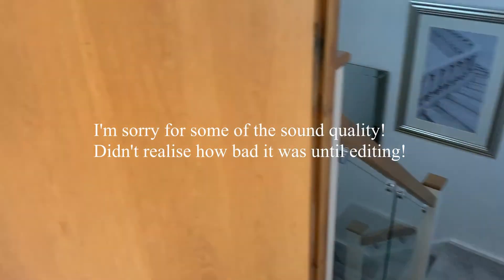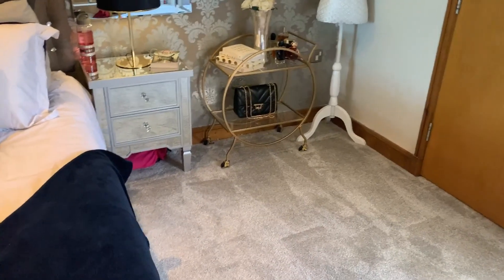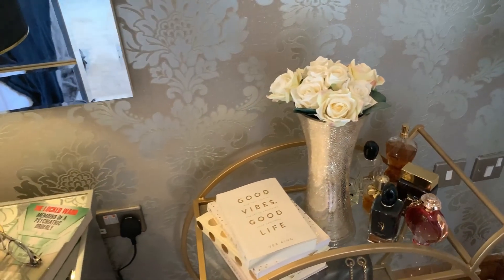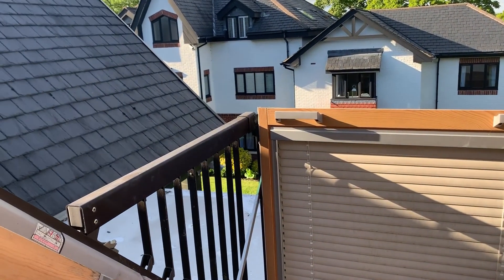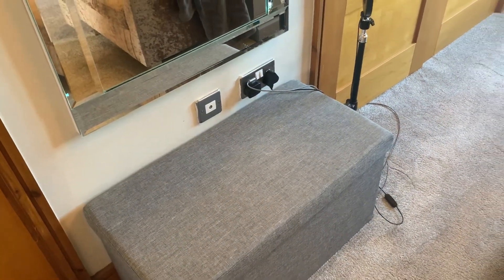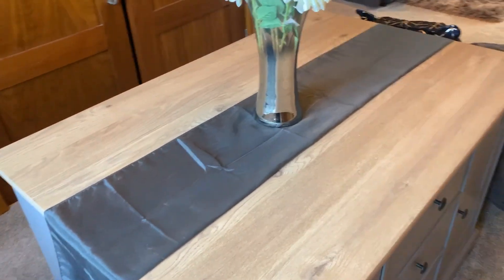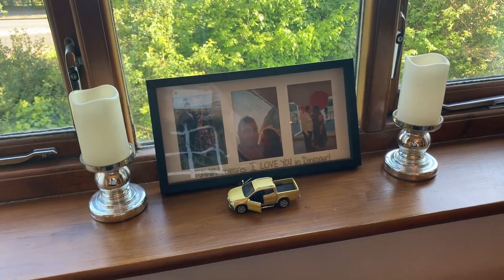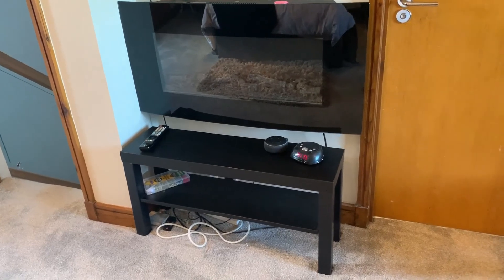ROOM TOUR 2020 - Interior Design | *Duplex Apartment Master Bedroom!* | Just Rach ♡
Hi Guys!

Today's video is an up to date Room Tour of the master bedroom in my duplex apartment!

It's 90% complete but needs decluttering and final touches (around the TV area mainly)! This will be the first video in a series of interior design focussed videos, including before and after makeovers, building progress vlogs and loads of others!

Rach x